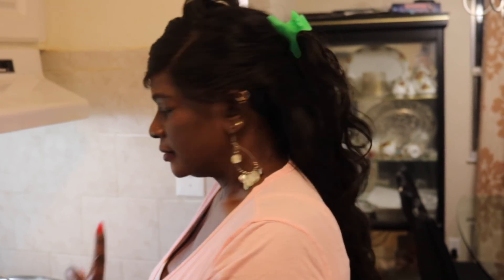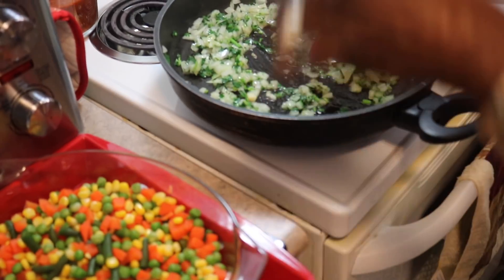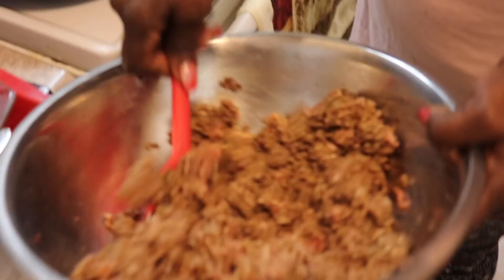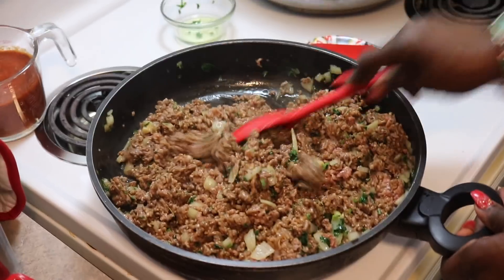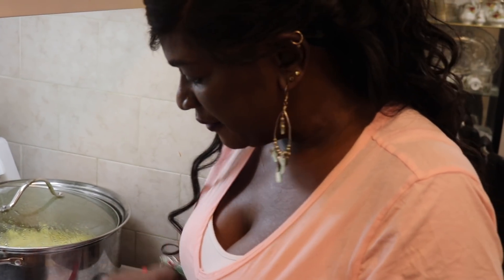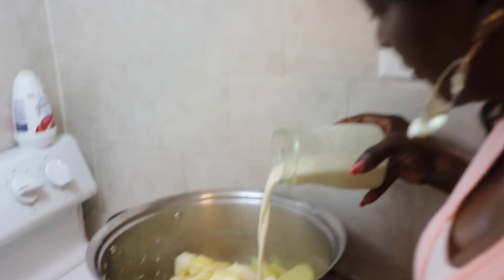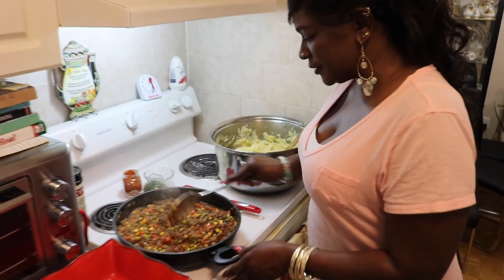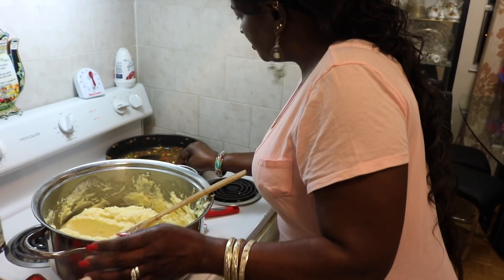Easy Shepherd's Pie Recipe | homemade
This is a easy version to make a beautiful shepherd's pie from scratch.